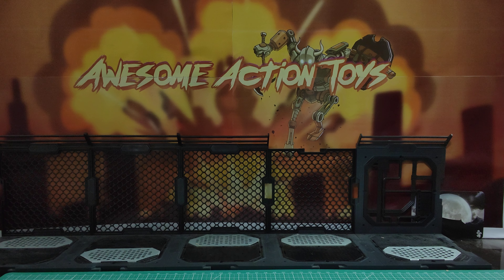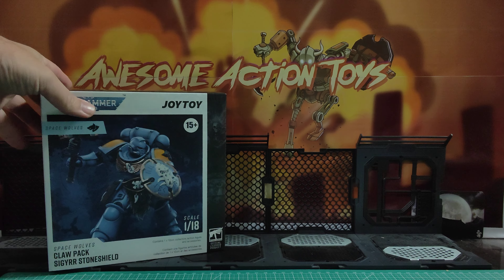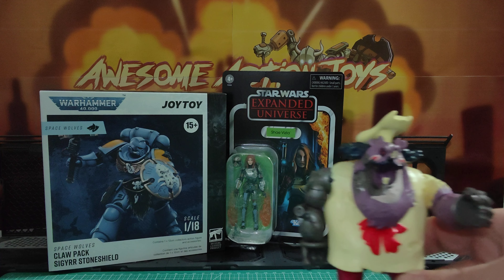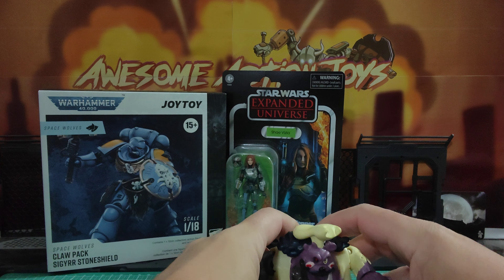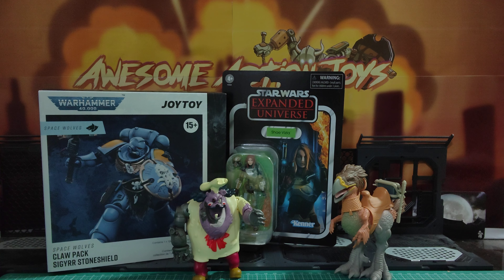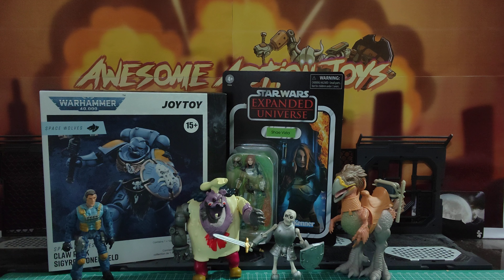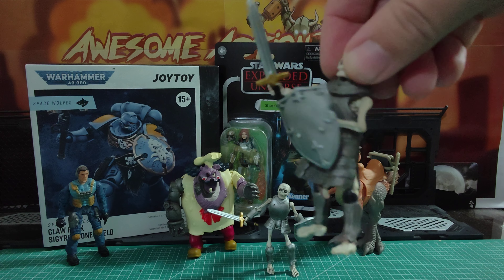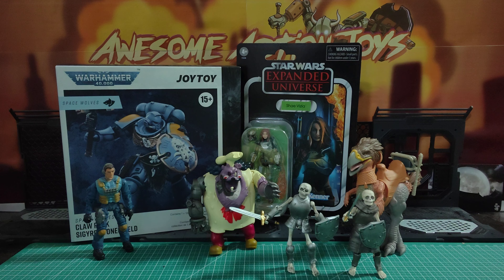A very nice little 1:18 scale action figure toy haul, a nice variety in this one.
A nice little toy haul. Support Awesome Action Toys by becoming a Patron and get extra and early content, free automatic raffle entries, and more

Timestamps
00:00 intro
00:24 JoyToy
00:40 Star Wars
00:54 unknown
01:31 Lanard
02:03 skeletons